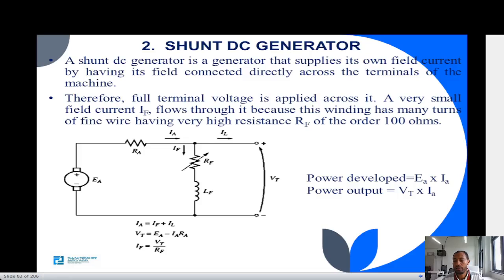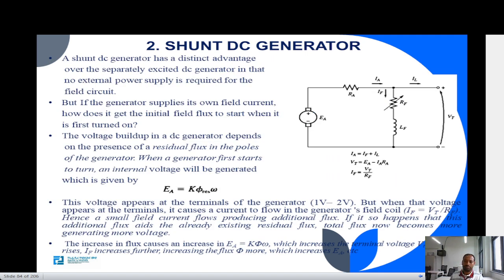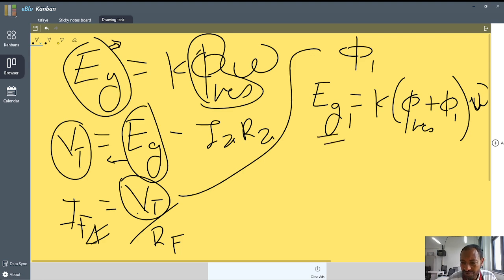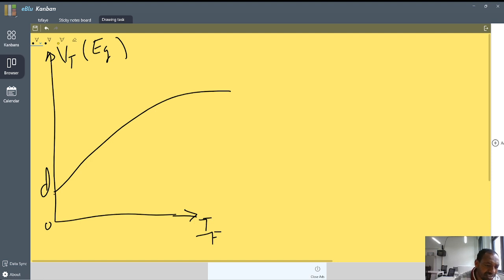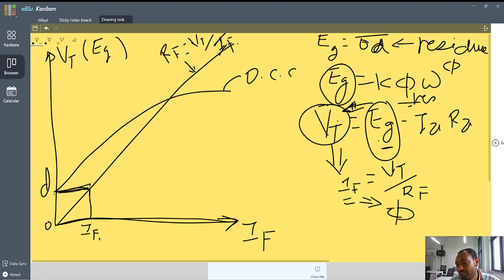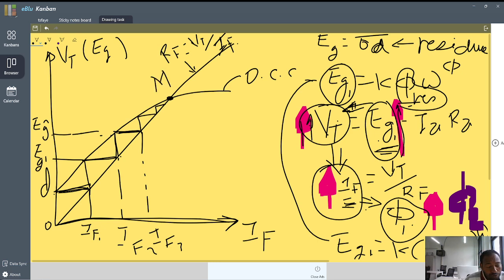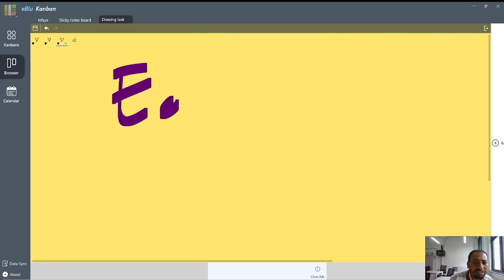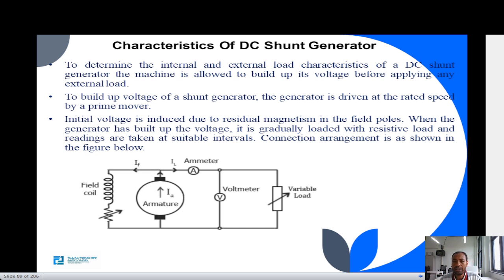Week 4, part 2